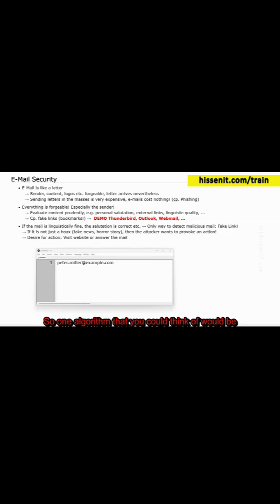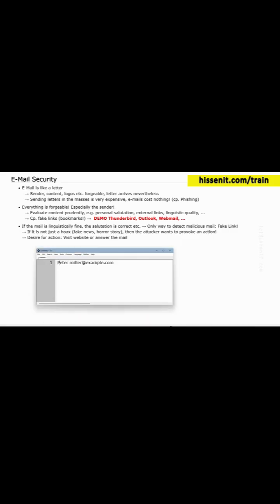IT Security Awareness Training for Employees and Individuals